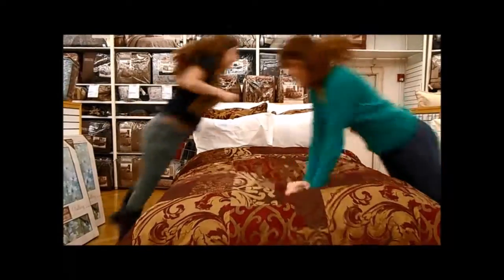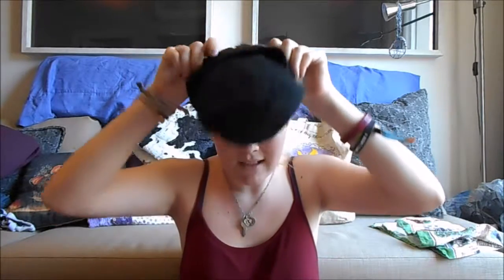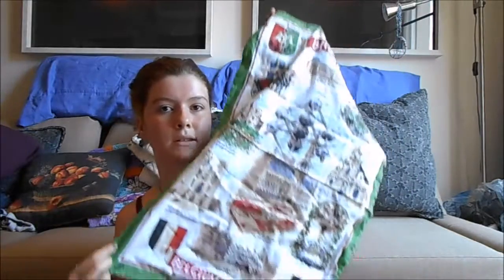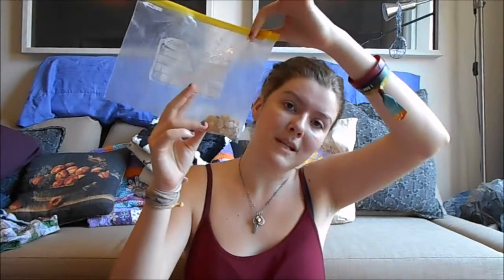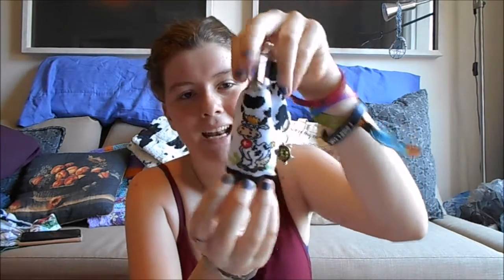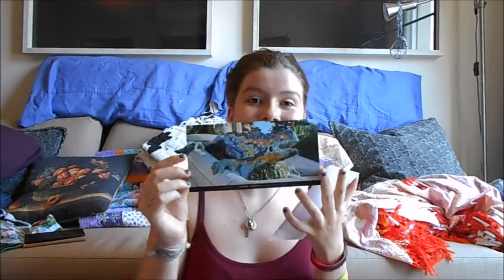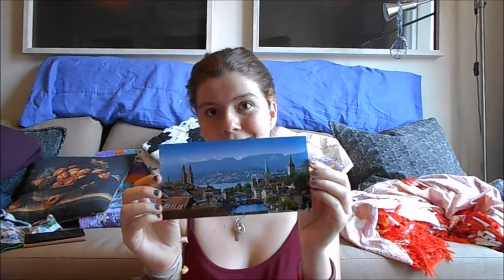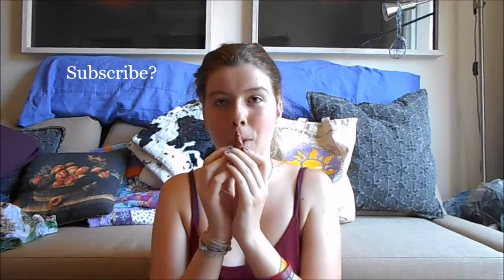VEDA 24 - Haul from my trip!!!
This is all the stuff that I got for myself on my trip around Europe!